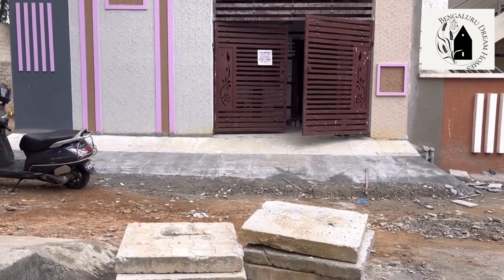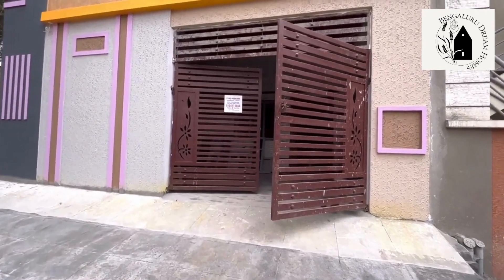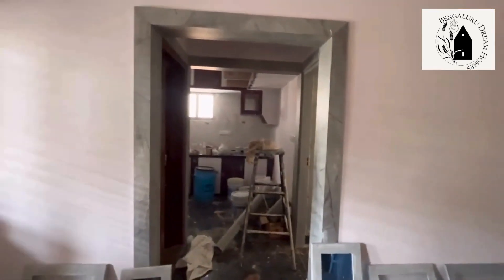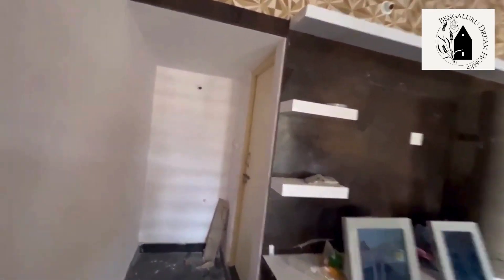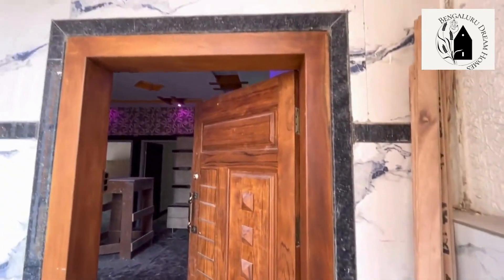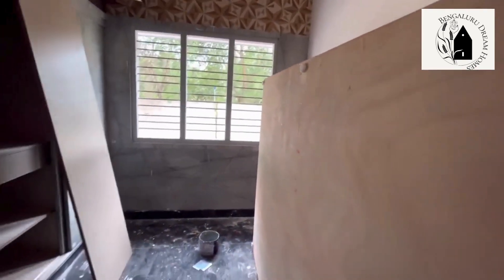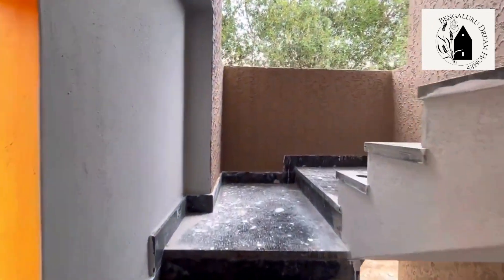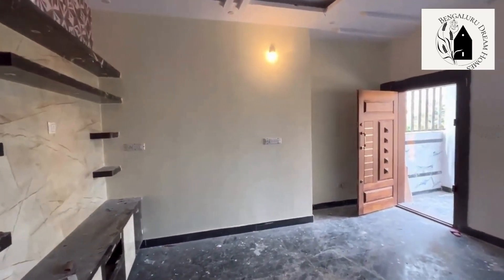Comfort and Convenience: Chikkabanavara, Bangalore 560090.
Embrace Comfortable Living in Chikkabanavara Near Acharya College, Bangalore 560090. This well-appointed residence boasts an East-facing 25*30 site, welcoming doors that face the same direction, and a smart layout featuring a 1BHK on the ground floor, a spacious 2BHK on the first, and another 2BHK on the second floor. The property, situated along a 30-feet road, holds the prestigious BBMP Nagarasabha Khatha and DC conversion, ensuring a seamless living experience.